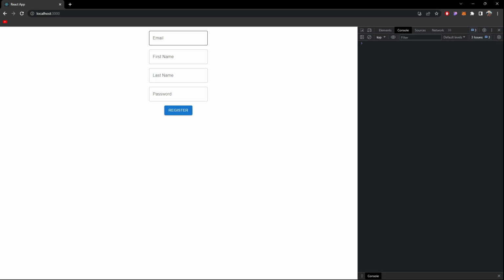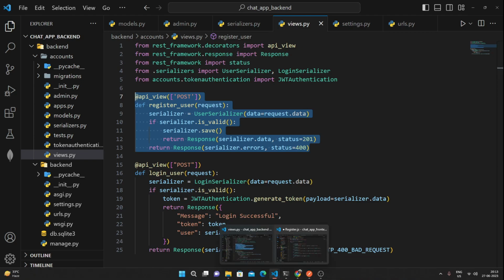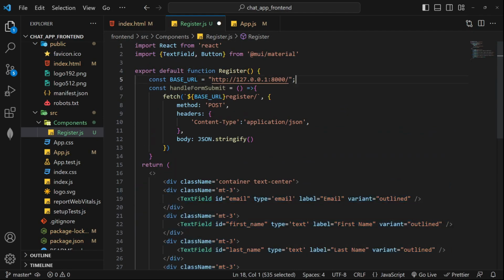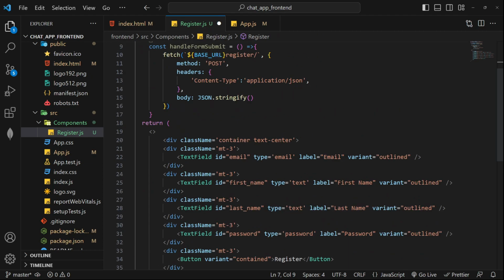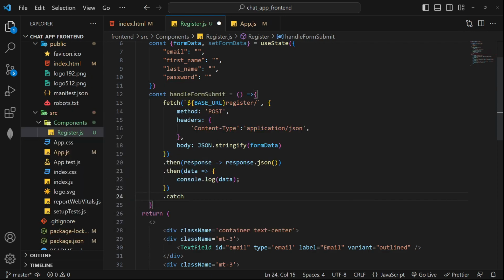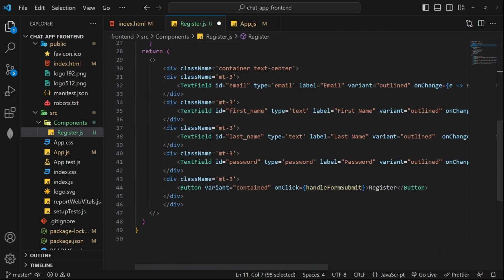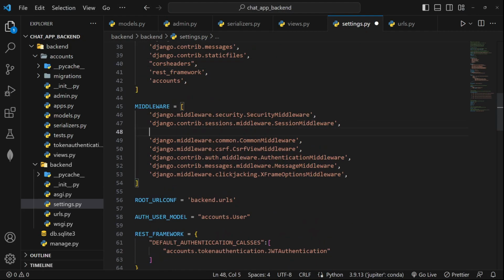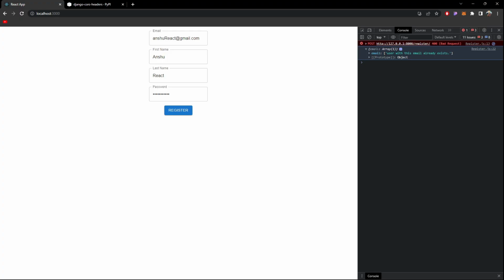Django Channels and React Chat App Tutorial: Part 7 - Registering Users with Django REST API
Welcome to Part 7 of our comprehensive tutorial series on building a real-time chat application with Django Channels and React. In this tutorial, you'll dive into the exciting world of front-end development as we explore how to hit the registration endpoint using React. You'll gain valuable insights into the fetch API and state management concepts in React, essential skills for any modern web developer. Follow along step-by-step as we create a seamless connection between our React frontend and Django API, allowing users to register securely. Elevate your web development expertise and join us on this journey to build a powerful chat application from scratch!